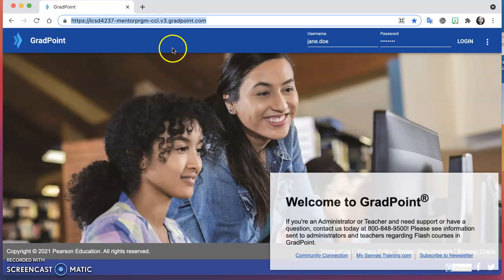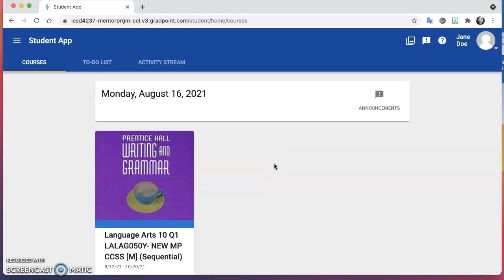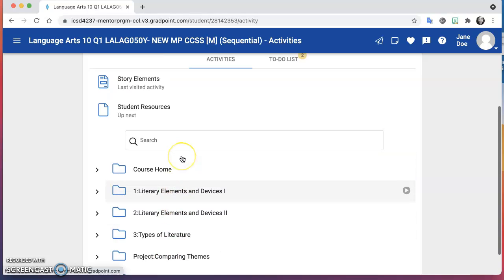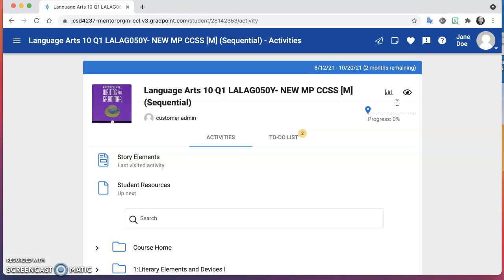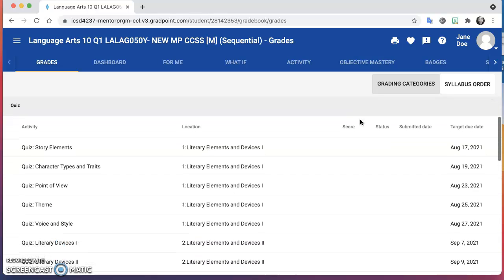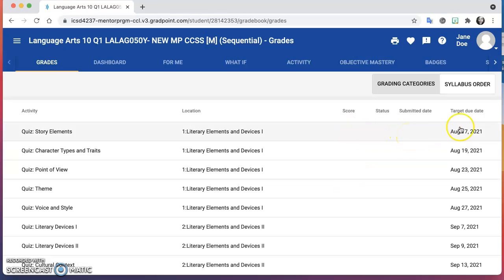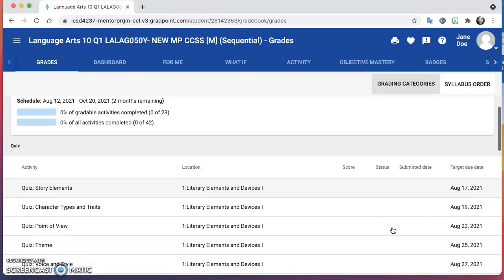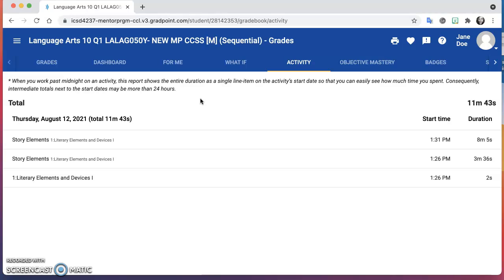How Parents Can Check Progress on Gradpoint